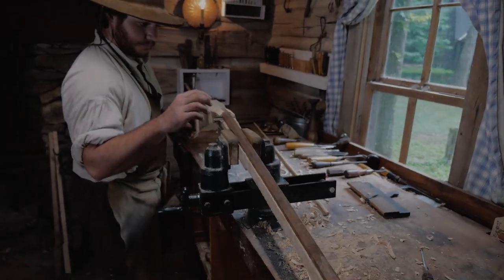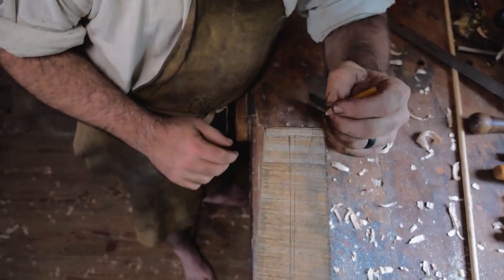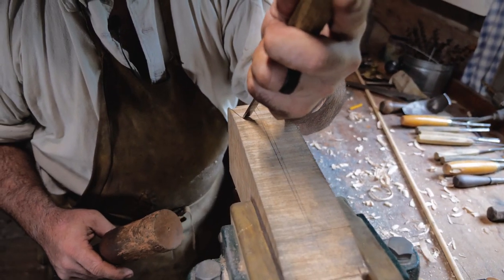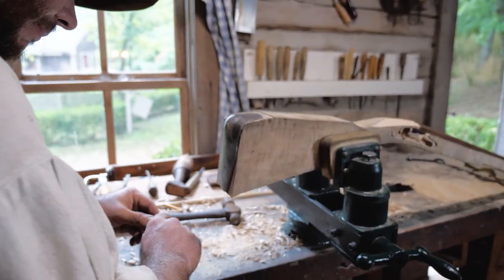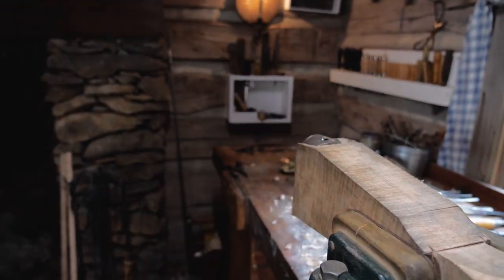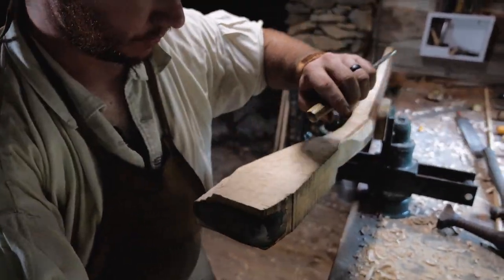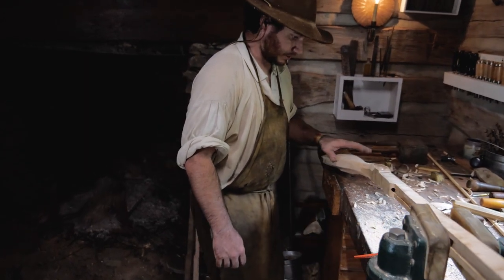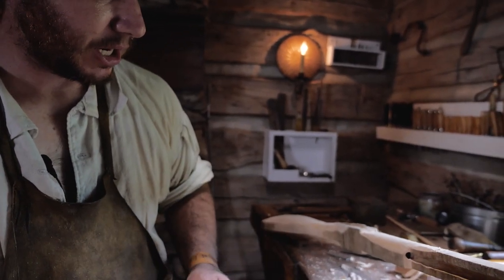How to Build a Flintlock by Hand (Part 6)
In this video, I inlet and install the buttplate.

The Crow by Lindsie Blain and Co.